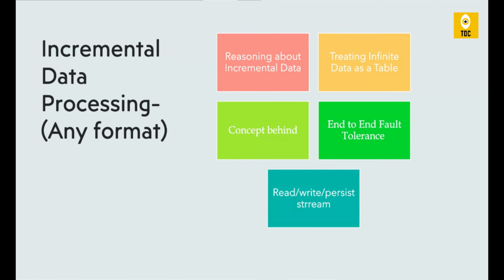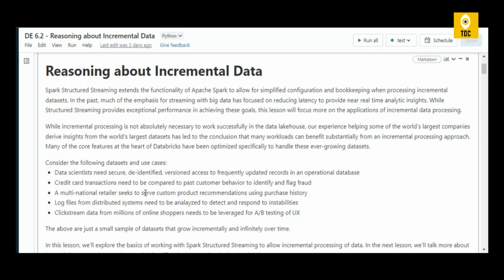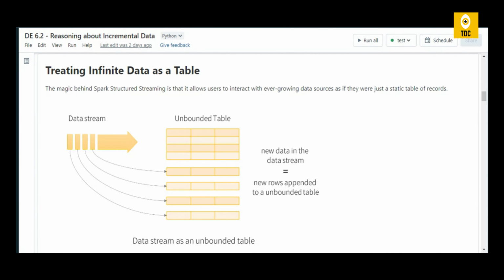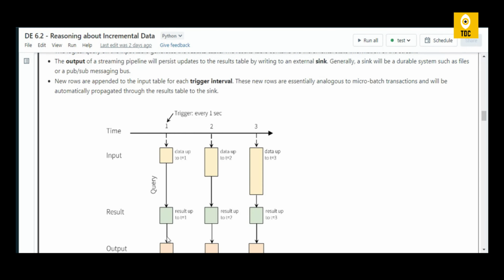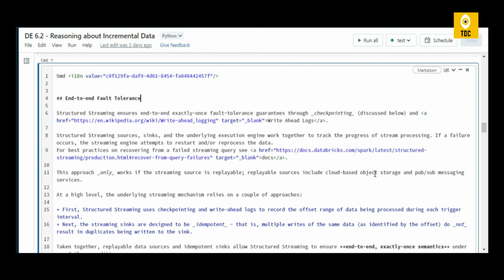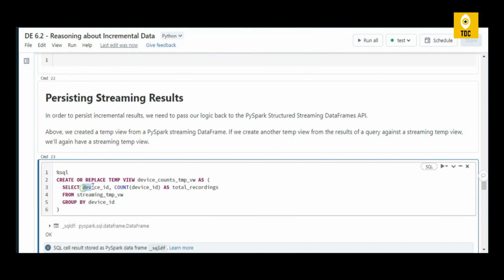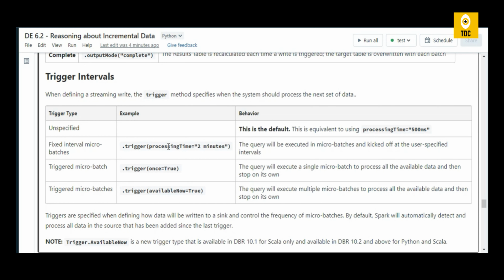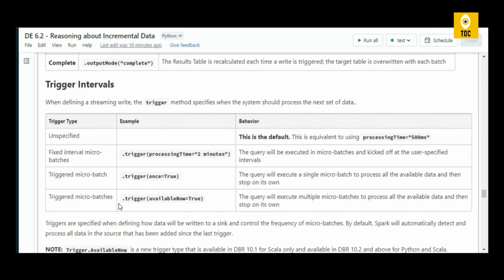Databricks Module 5(#21):Incremental Data Processing Using ReadStream/Any Input Type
This videos shows Incremental Data Processiong Using ReadStream/Any Input Type

With this we are bringing whole new series of video related to Databricks.

Please follow this playlist to see more detailed content on Databricks.
This course is design in Modules and can expect few videos in each Modules.
You can start from basics and you can expect to be Expert in  Data Engineering  with Databricks by end of this Course